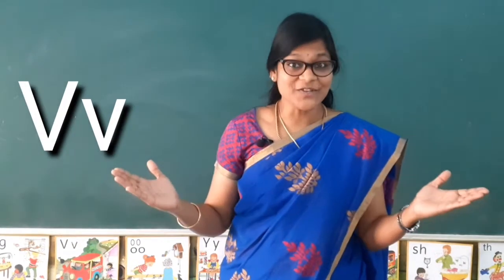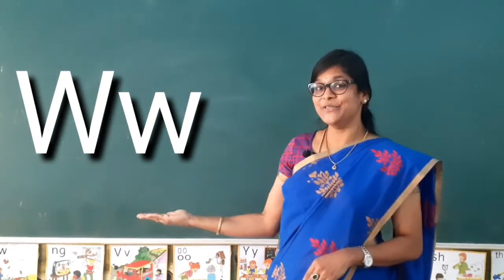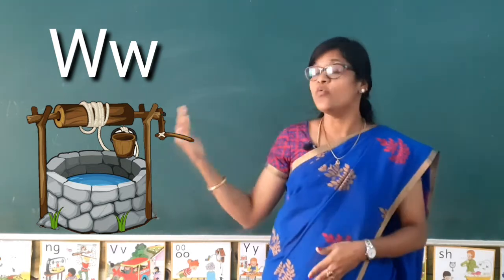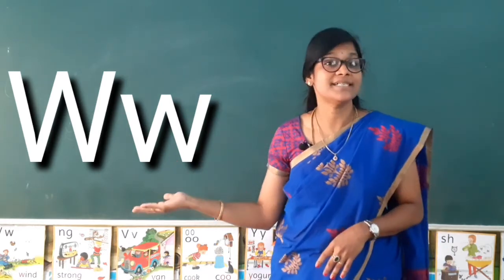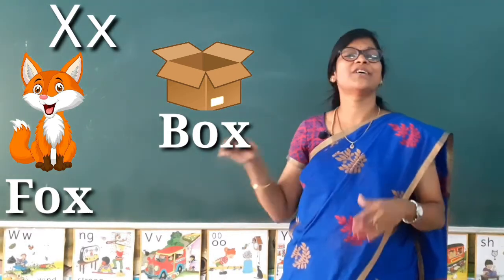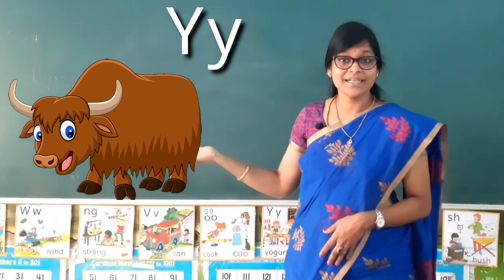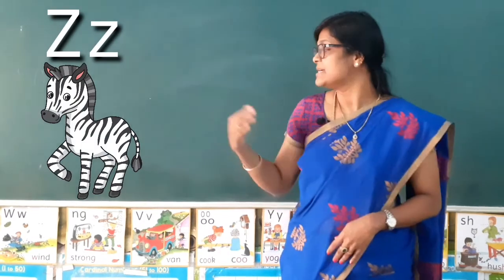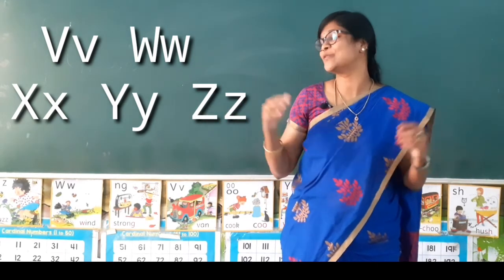Alphabet Vv, Ww, Xx, Yy, Zz /Letter pictures and Sounds. / Diana's Classroom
Hello parents and my dear kids.

By age 2: Kids start recognizing some letters and can sing or say aloud the “ABC” song.
 By age 3: Kids may recognize about half the letters in the alphabet and start to connect letters to their sounds. (Like s makes the /s/ sound.)
By age 4: Kids often know all the letters of the alphabet and their correct order.

Learning the alphabet as the foundation of our spoken language gives us the advantage of knowing how letters and words are pronounced, how to think in a language, and how to spell in that language.

Letters Recognition is important because it enables beginning readers to figure out how printed alphabet looks.

In this video you will come to know about the
Things, that start with letter Vv, Ww, Xx, Yyand Zz and the sounds of respective letters.

We love what we do for you 🙂